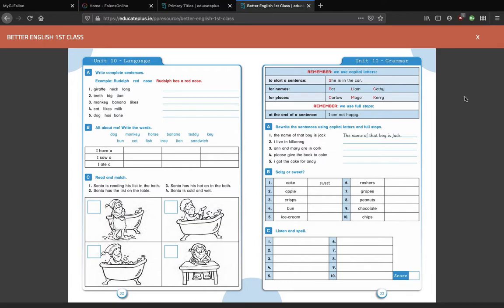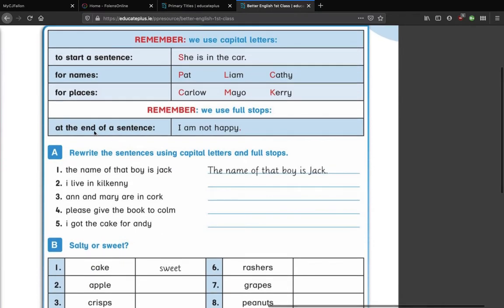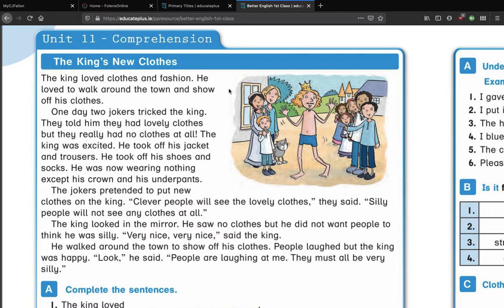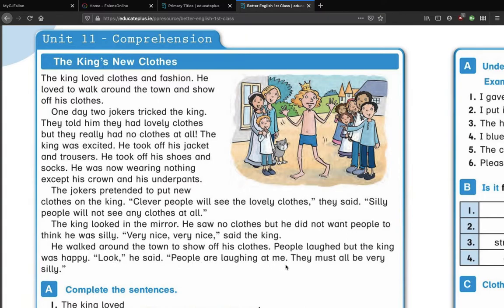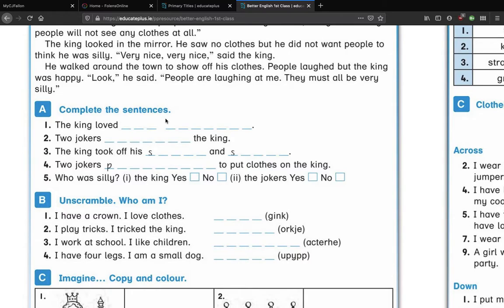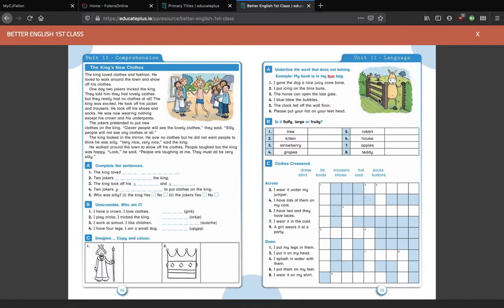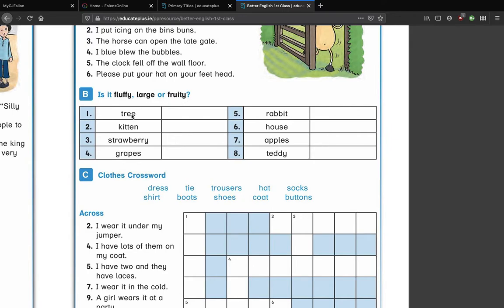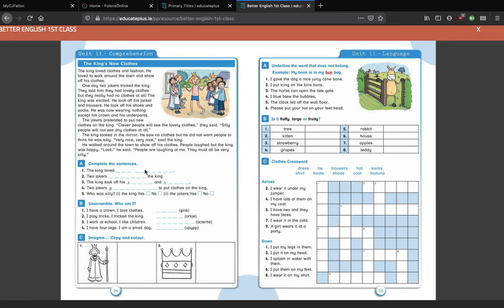First Class Better English 15th Feb Mon